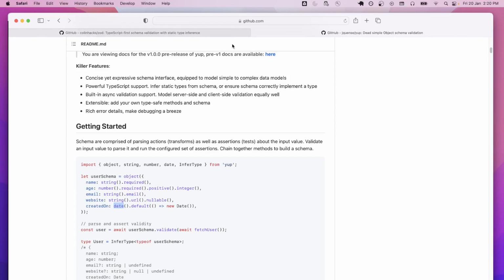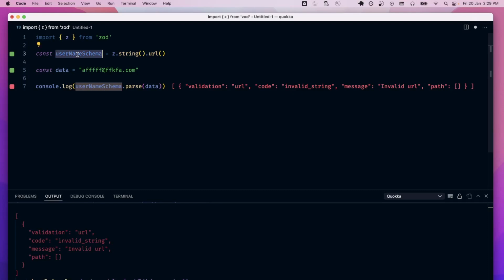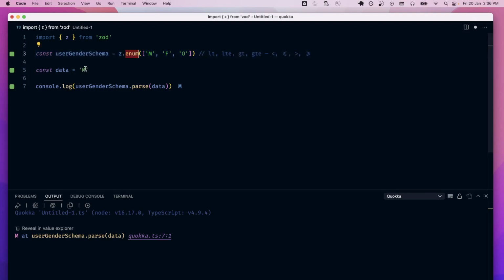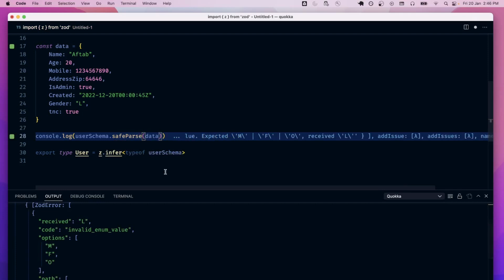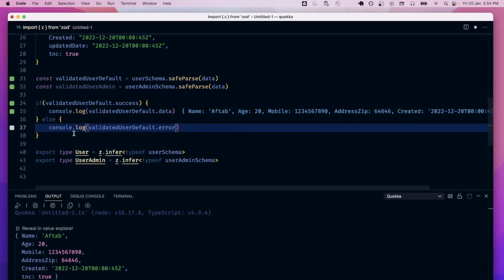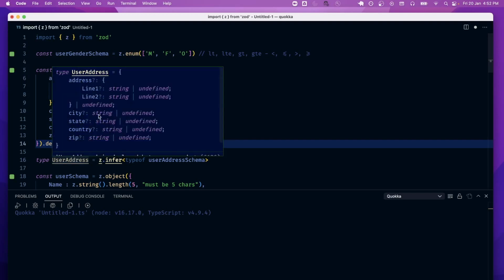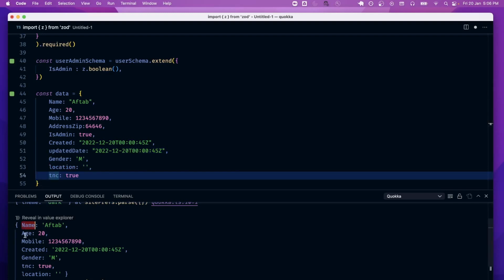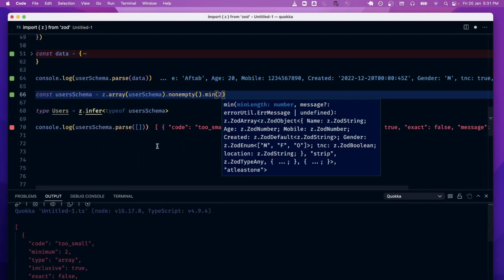Learn enough Zod to be dangerous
Learn how to solve one of the most fundamental ad important piece of JS software development - Data Validation with a library that's lightweight, expressive and 100% Typescript ready.

No framework needed, or BYOF(Bring your own framework)

Chapters:
00:00 Intro to validation libraries and a bit about Yup and Joi
04:16 The Zod intro
05:50 Primitives: String, Datetime, Number and Boolean
15:04 Primitives: Literals & Enums
19:05 Shapes and Objects
22:10 safeParse
24:00 Shape Ops - partial, extend, required, deepPartial
34:28 the "defaults"
37:30 required, strict and passthrough
44:30 Array
47:35 Outro